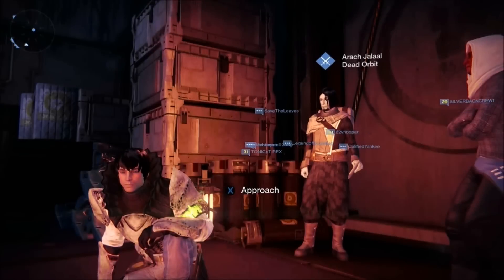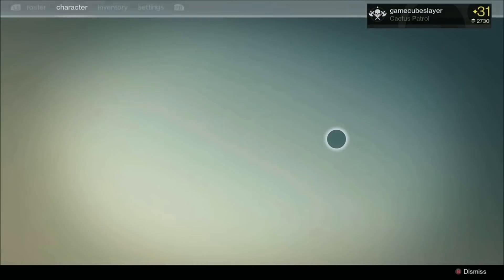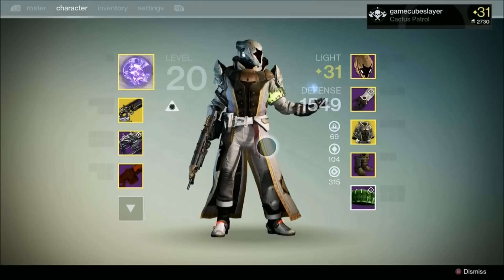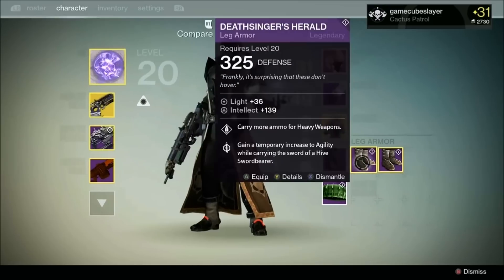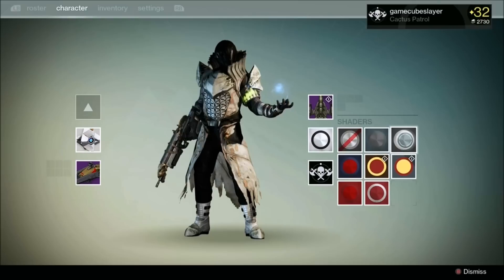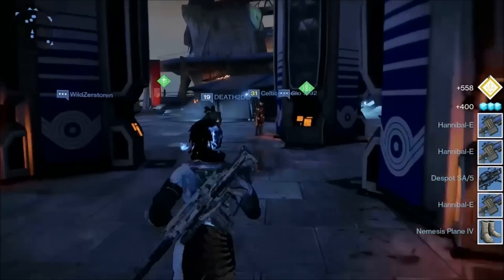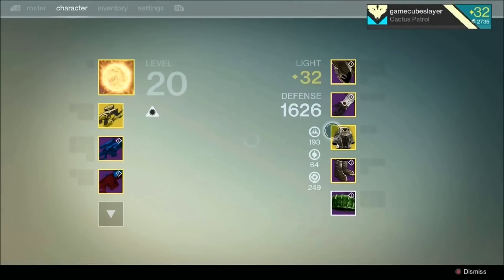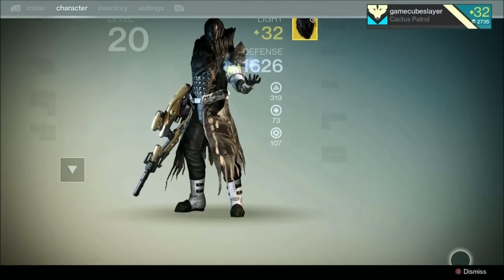Destiny: My Dead Orbit Shaders :D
Wow just shows how rare these shaders are :o I took the picture for the thumbnail back when I was rank 13 now I'm rank 32 with Dead Orbit on my main Warlock. Just glad to finally have the Revenant Shader. Hope you guys get whatever shader you've been searching for. :)